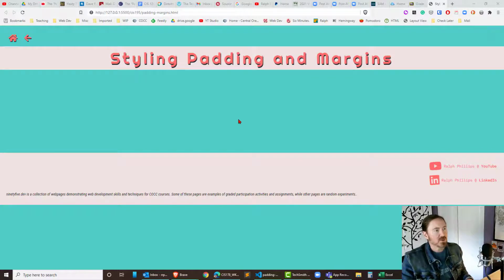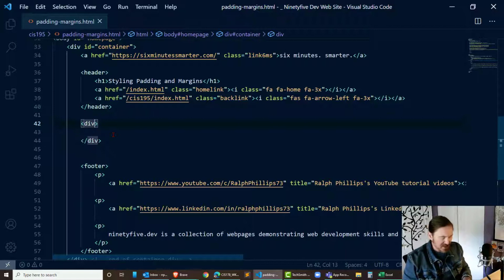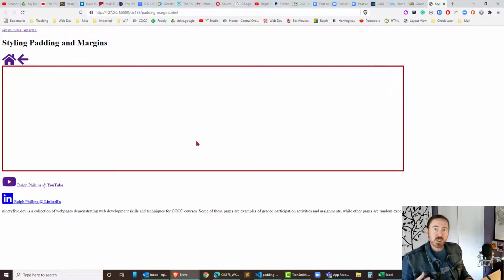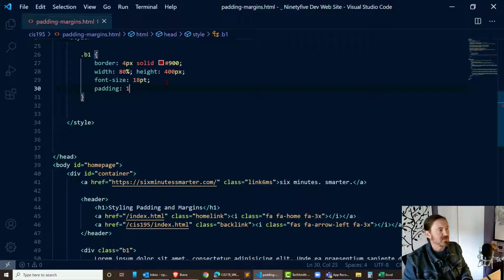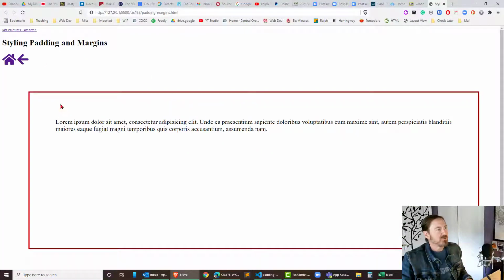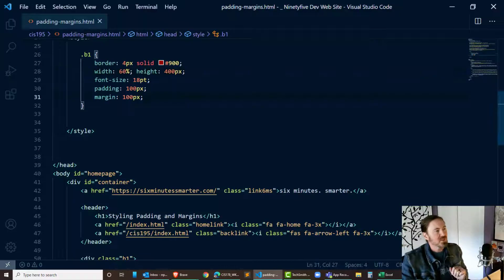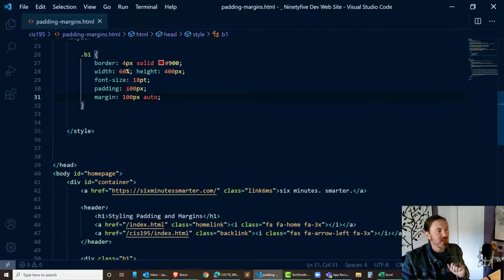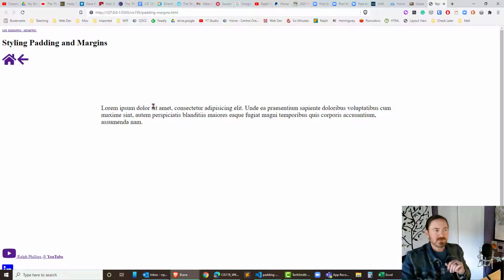Styling Block Elements with Padding and Margin